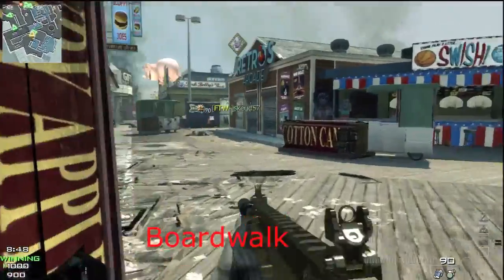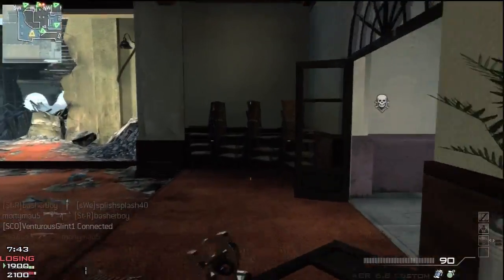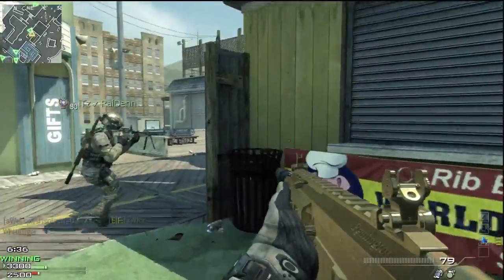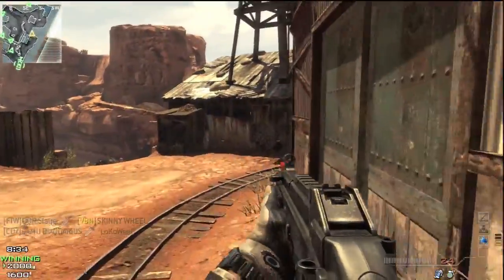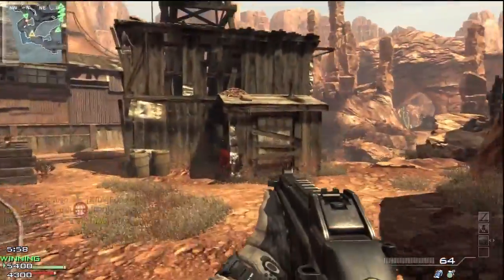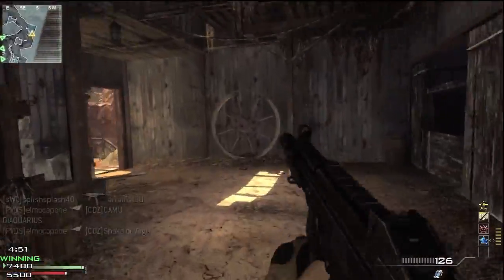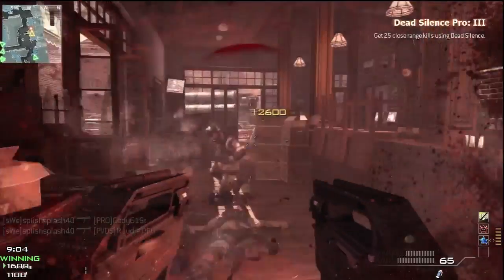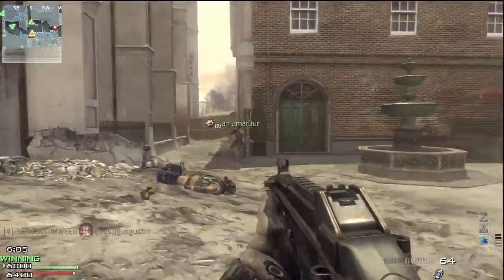MW3 DLC 4 review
A gameplay/commentary regarding the new
DLC 4 map pack in MW3.

No music: Just me playing on my cheeks.